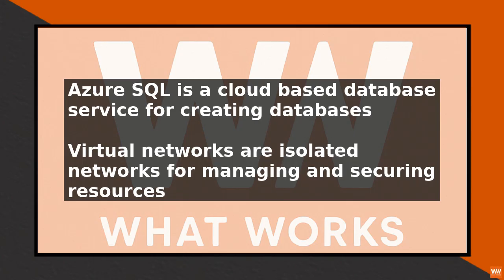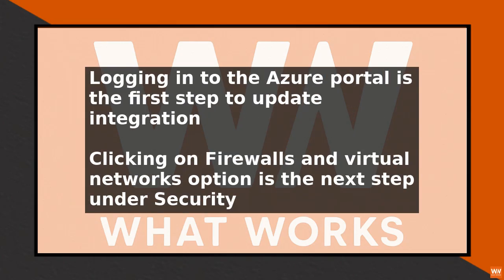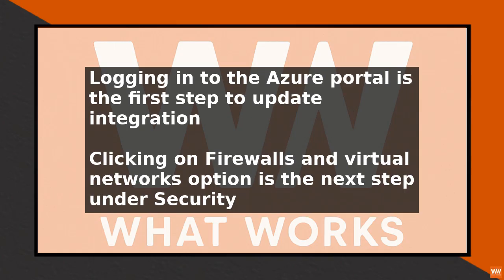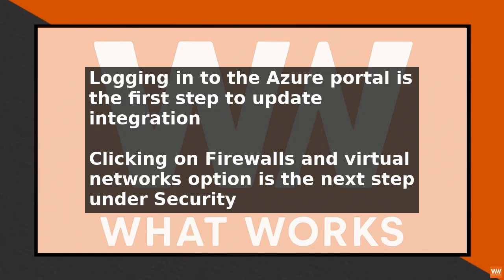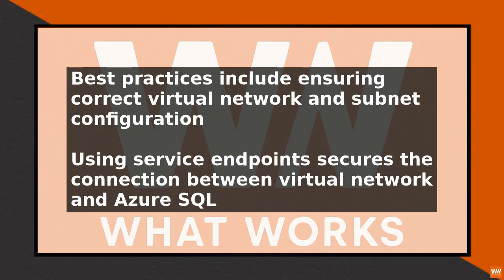How To Update Azure SQL Virtual Network Integration (2025)